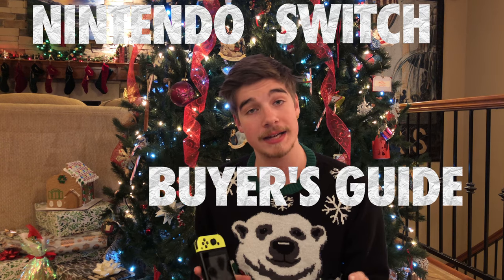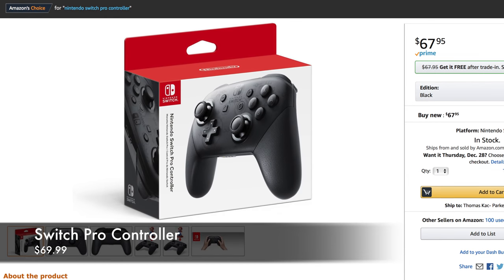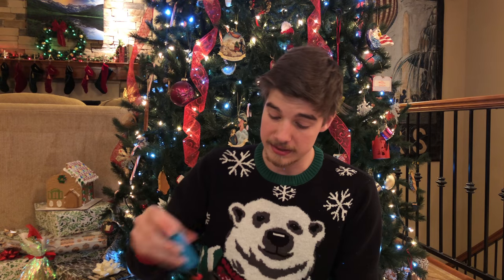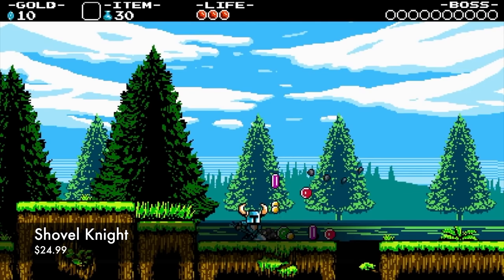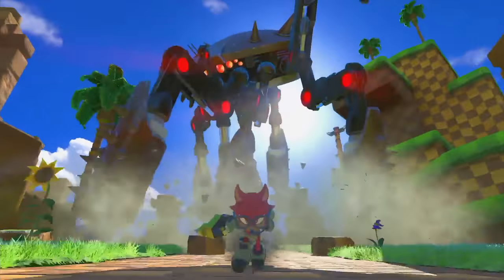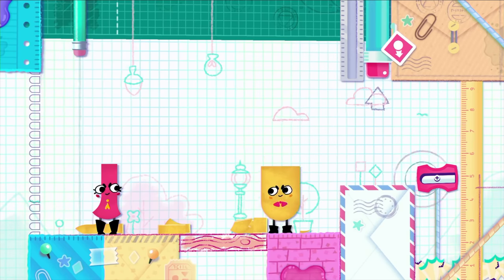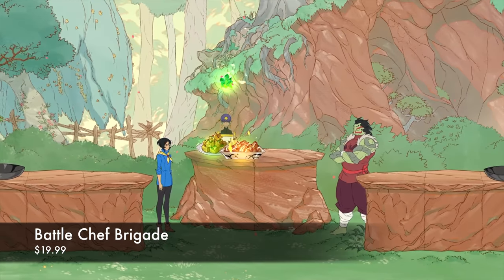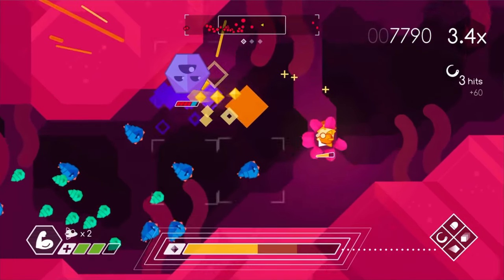Nintendo Switch Buyer's Guide 2017!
The Thoka Show is a gaming channel mostly centered around "Reviews" and fun skits for the entertainment of the viewer.

Any suggestions for future games you'd like to see? Send me requests on my Twitter @TheThokaShow!

Artist- @Electrohex

Please share these videos with ANYONE who might even be remotely interested.